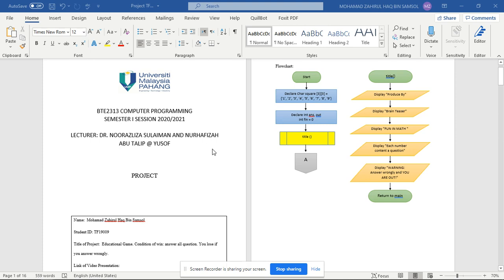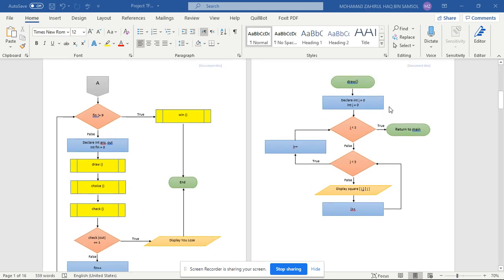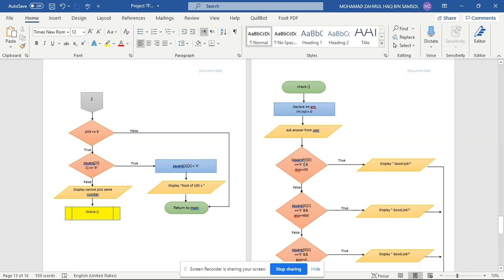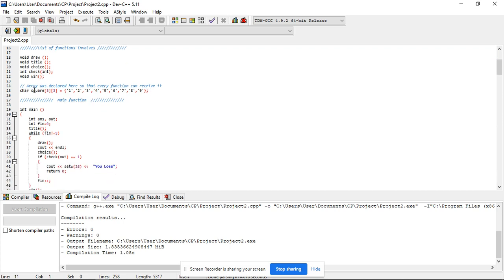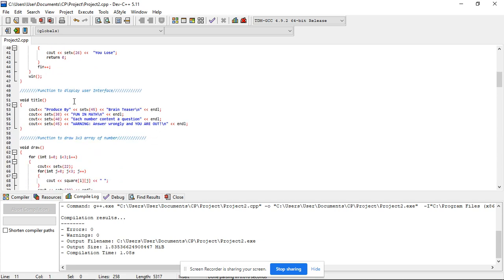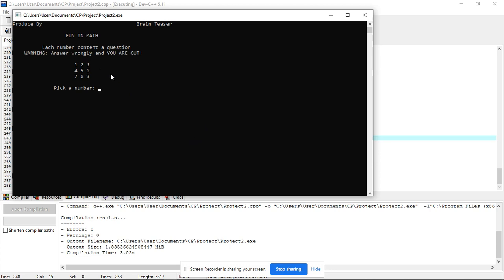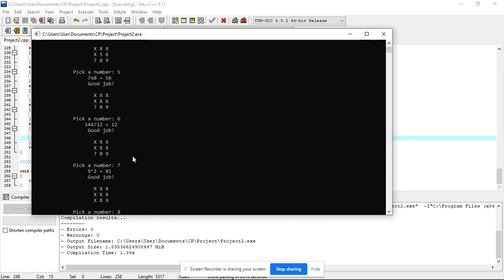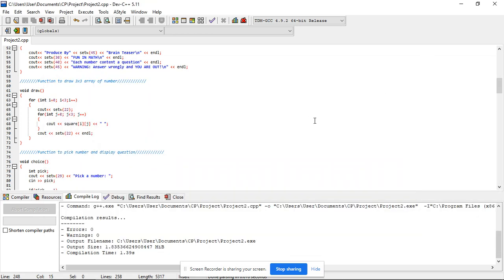CP Project Educational Game Fun In Math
BTE2313
TF19009